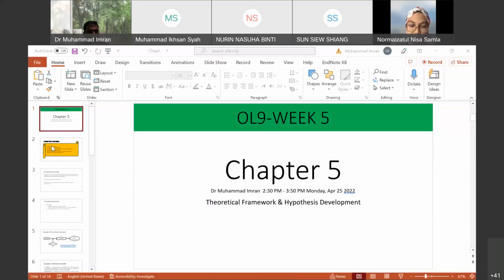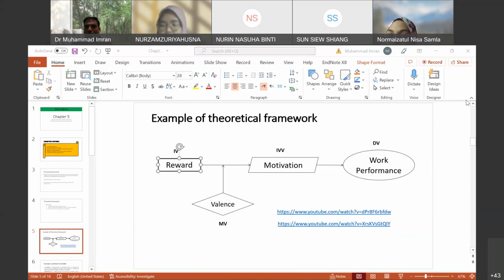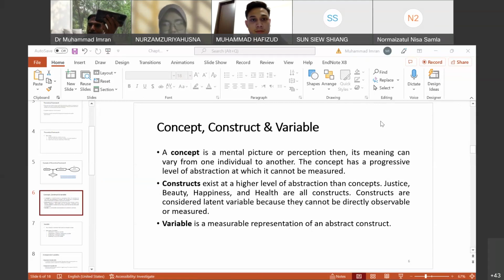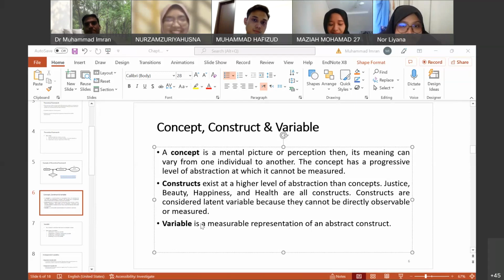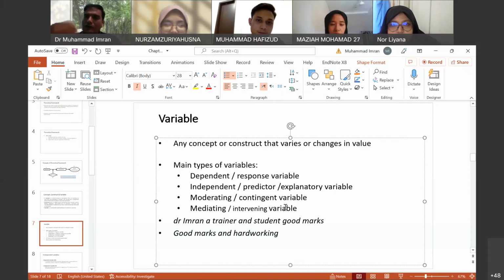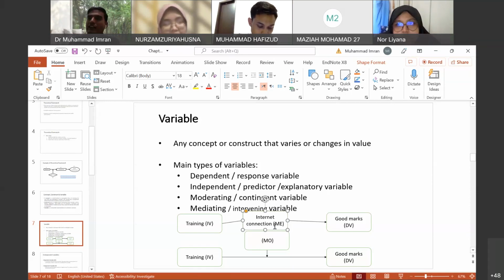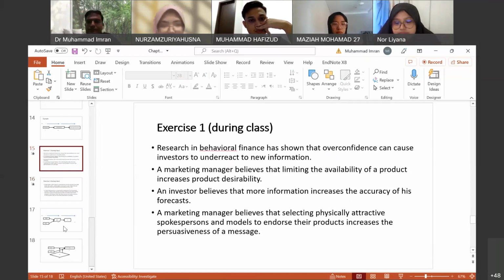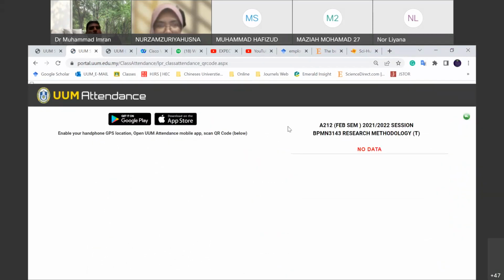Chapter 5 1 Theoretical framework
Theoretical Framework